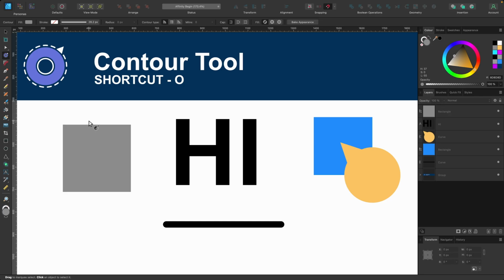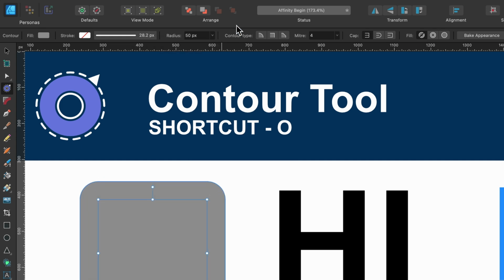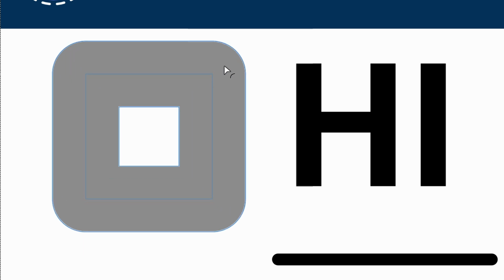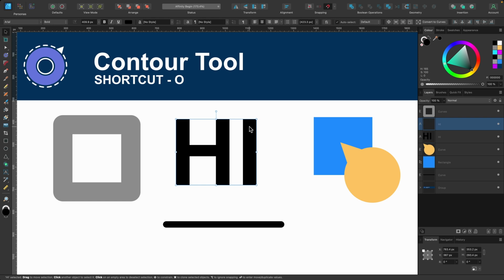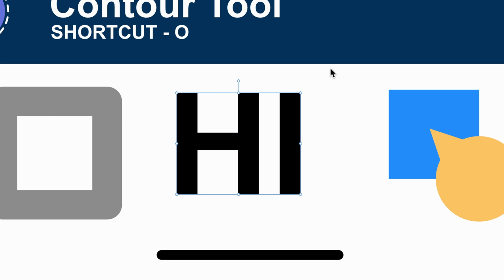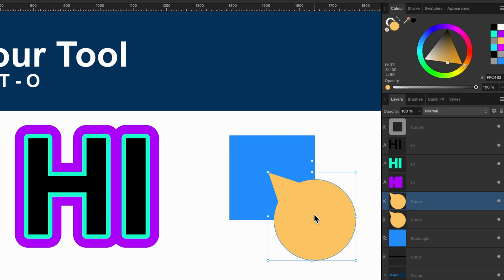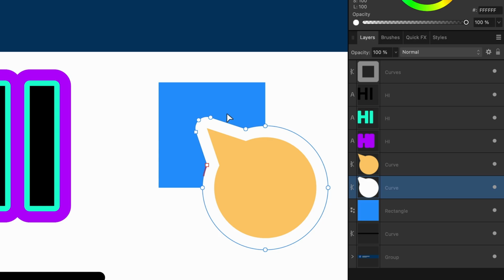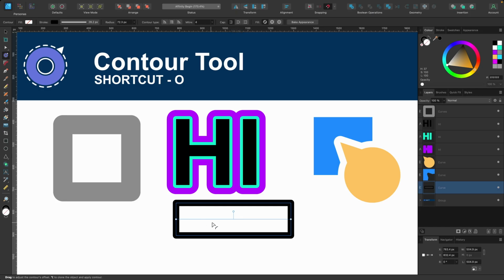Affinity Designer Tutorial: How to Offset a Path with the Contour Tool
Hello Designers! In this Affinity Designer tutorial you will learn how to use the Contour Tool. This tool allows you to offset the boundaries of shapes, curves or text!  For instance, if a bold font lacks a thinner variation, you could use the contour tool to decrease its thickness. I will show you many use cases for this epic tool! You can offset any path even on a shape with only a stroke.

This tutorial is part of the
'Affinity Designer: The Comprehensive Guide for Beginners and Beyond -
Playlist' a 66 part MEGA tutorial that covers everything you need to become proficient in Affinity Designer. Whether you are a complete beginner or just want to brush up on your skills. You will learn the very basics like understanding the user interface through to learning all the tools and features of the vector based graphic design software.

The main aim of this Affinity Designer tutorial / free course is to get you familiar with all the tools and features Affinity has to offer, along with using relevant options, shortcuts and techniques of design. It’s beginner friendly and I’ll take it slowly and teach you step by step so you can follow along with me.

I have also posted this tutorial as one long video (almost 5 hours in length) so you can go and check that out here:

Affinity Designer V2 (2.5) Used in this tutorial.

So if you feel like buying me a coffee as a thank you, tap away!

Alternatively You can do that on YouTube with the SUPER THANKS button.

NOTE: I'm Using a MAC, so any shortcuts I mention may be different for WINDOWS USERS. See the below for the key comparisons:

MAC vs WINDOWS
Cmd = Ctrl
Option = ALT
Mac Ctrl = Windows Button & Right Mouse Button

Do you have Affinity Designer related questions?